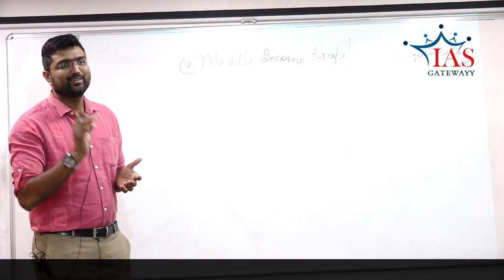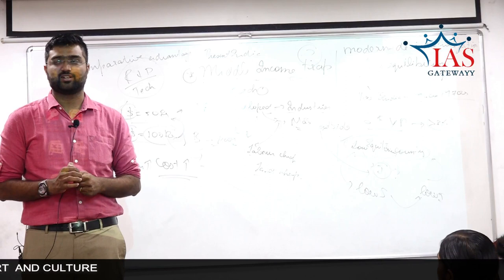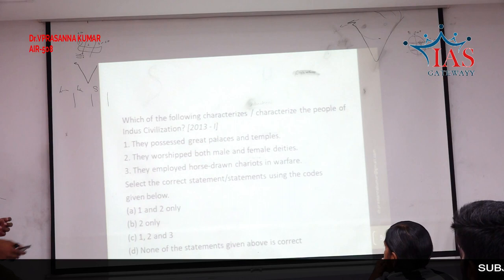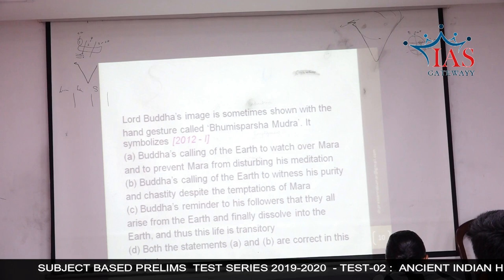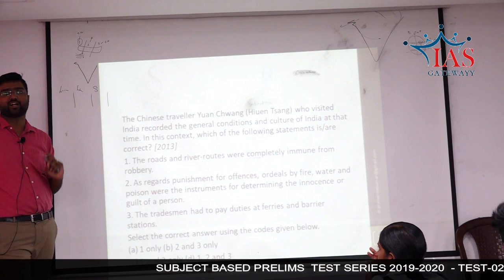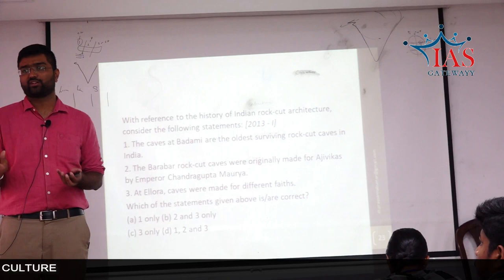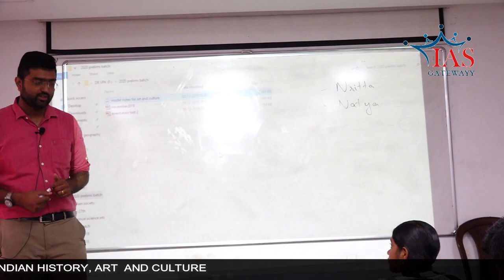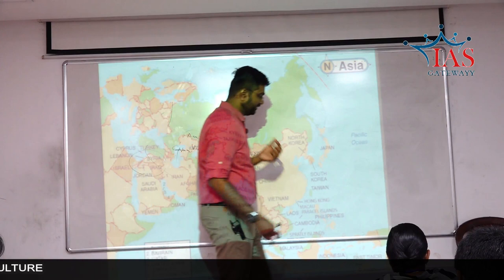UPSC Orientation Class | Test 2 | Ancient Indian History , Arts & Culture | Vetrii IAS Academy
UPSC Orientation Class  for Subject Based Prelims Test Series - 02 (Ancient Indian History , Arts & Culture) by Dr Prasanna Kumar.